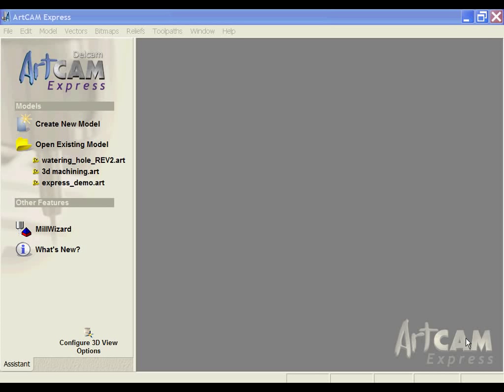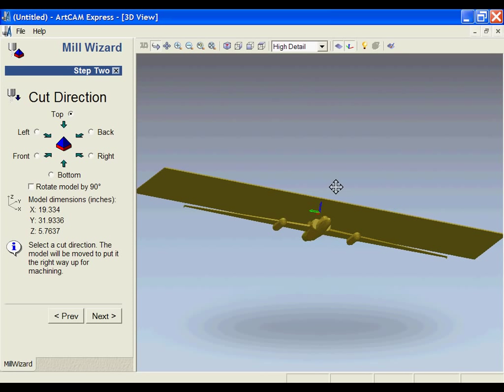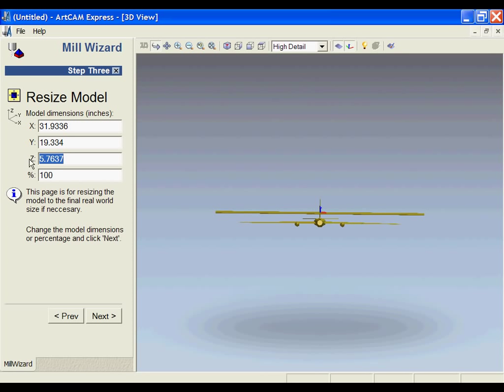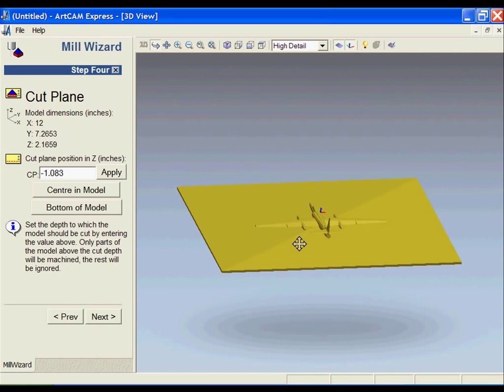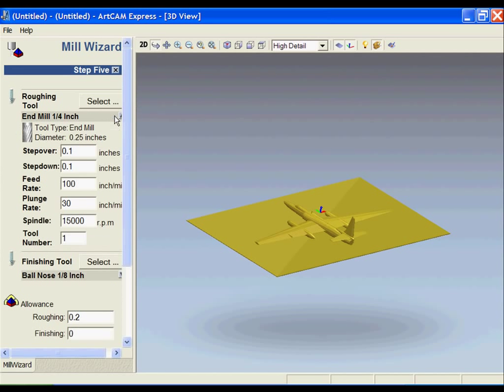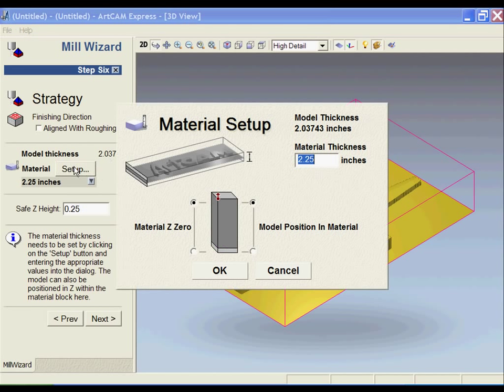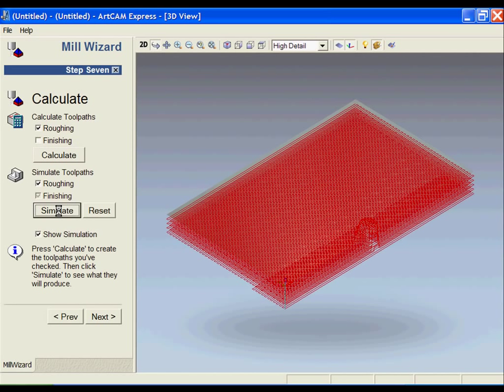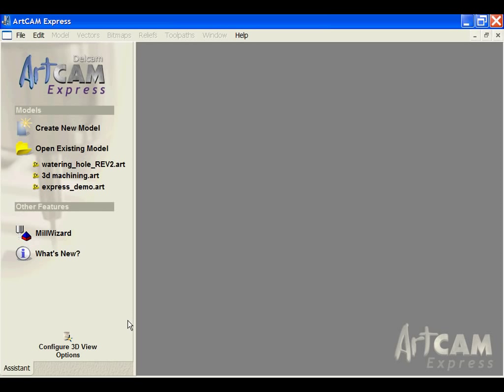ArtCAM Express Demo#1 - Loading in and working with 3D File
ArtCAM Express Demo #1 (1 of 3) - This video shows ArtCAM Express in action and demonstrates Express' ability to load in pre-created 3D files in order to be pasted in and then in turn toolpathed.
The toolpaths are sent to a CNC machine/router which is used to manufacture your parts. ArtCAM Express is Delcam/ArtCAM's entry level product which has recently been totally revamped and
now allows the user the ability to load in 3D files (along with many other features and functions!) and apply basic 3D machining to the parts.